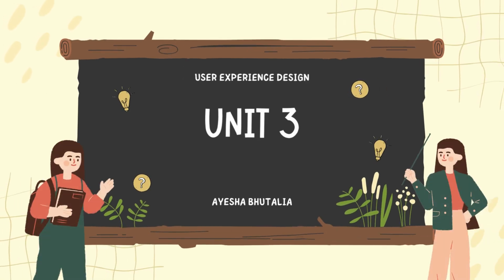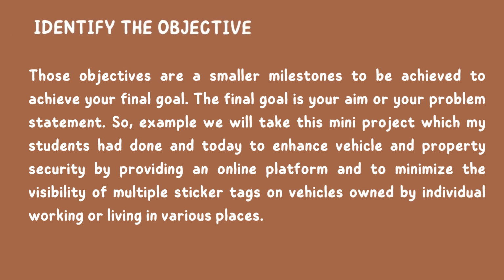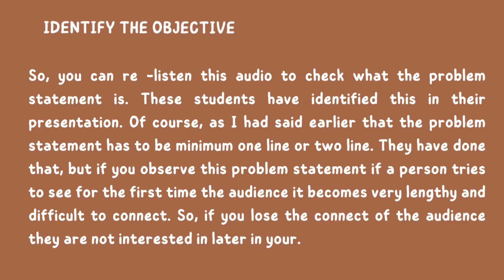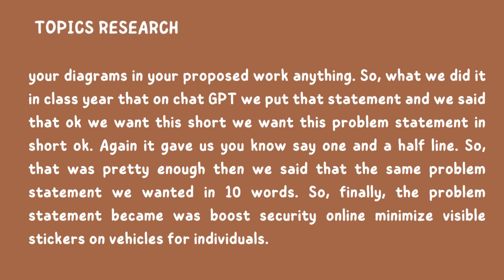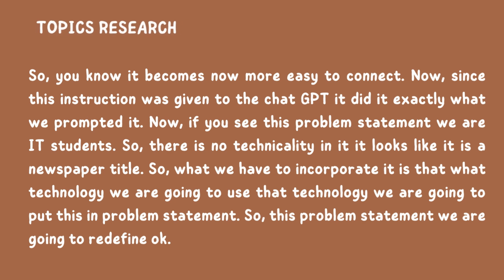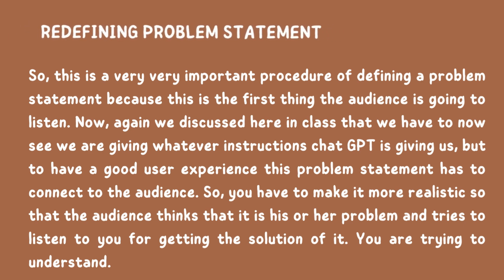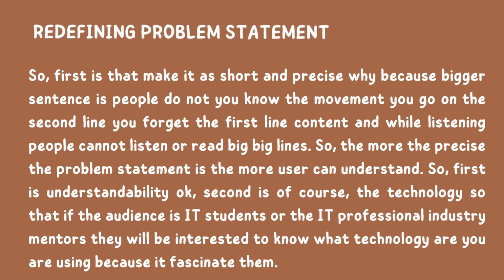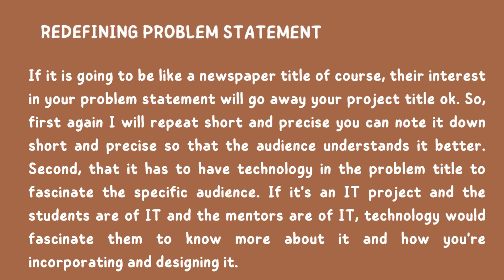How to Fix Effective Problem Statement or Title for Mini projects (UED)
Session conducted at Dept of IT, MIT ADT Univeristy for Third year students
as part of Subject User Experience Design

The Video was made by Student Labhesh Dharmik as part of Lab Assignment and aim to develop a content creation where audio and lecture notes were given to students using Canva keeping in mind the rules of User Experience Design.
How to define Problem Statement for Project Definition for better User experience Design